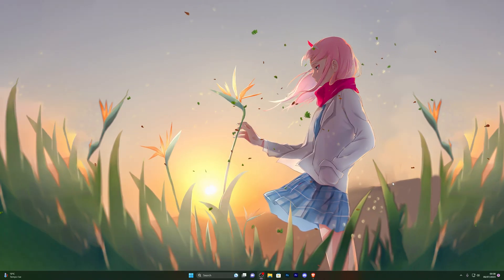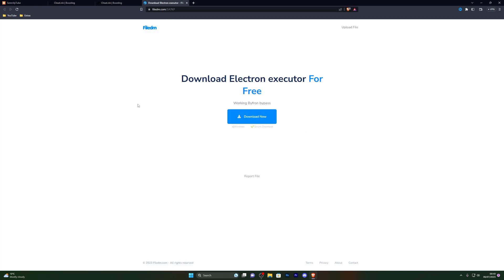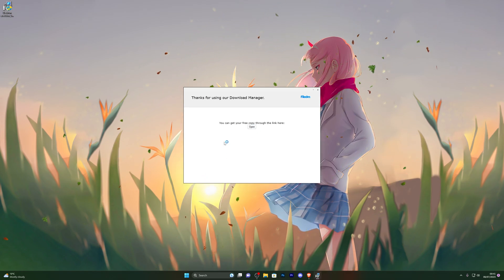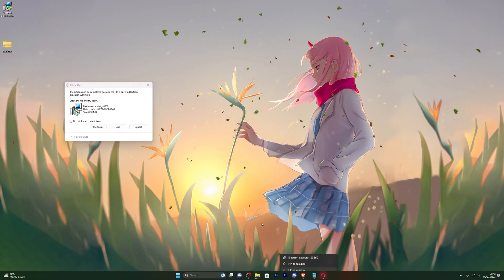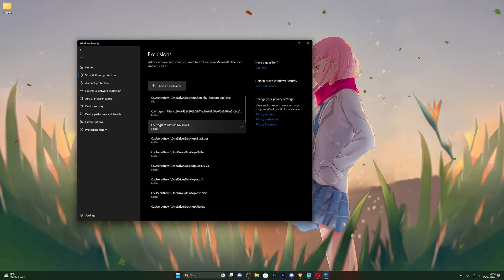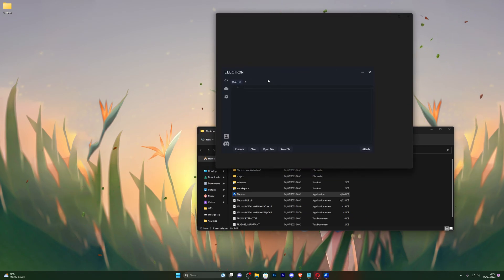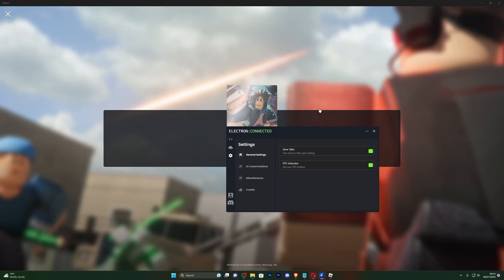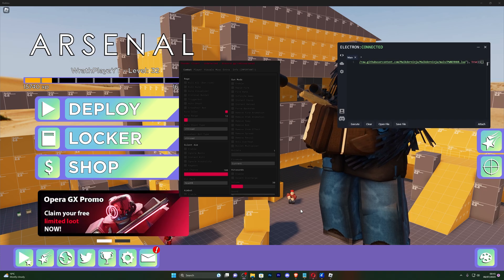Working Roblox Executor | Full Byfron Bypass | Electron 2023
If you're experiencing any issues, make sure you have this installed on your computer

Timestamps:

0:00 - Introduction
0:15 - Disable antivirus
0:49 - How to download
3:03 - Add exclusion
3:47 - Showcase
6:20 - Gameplay